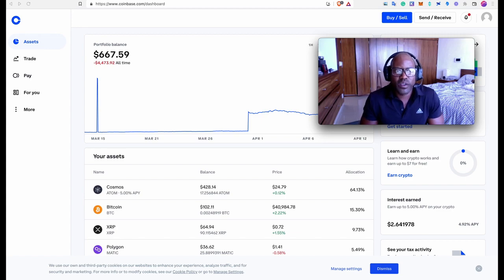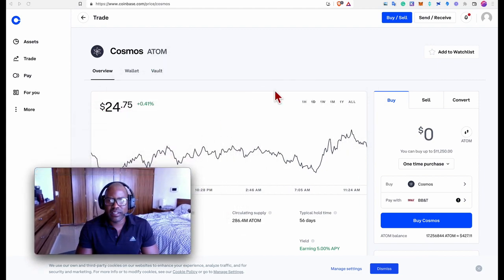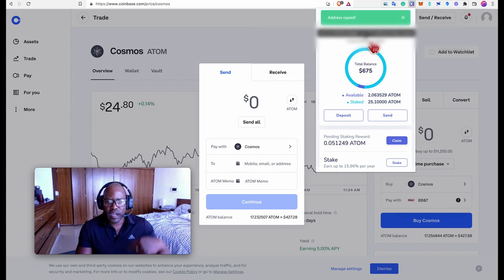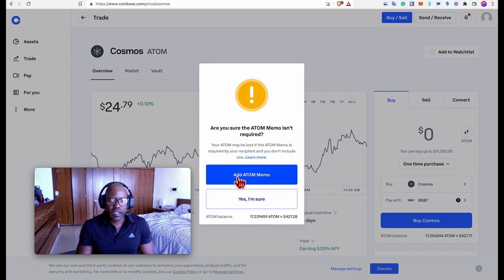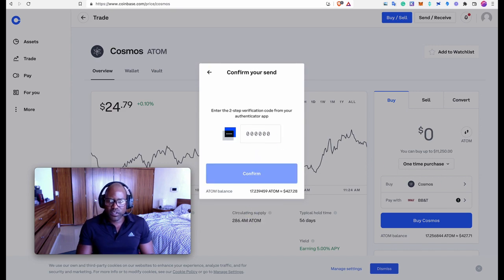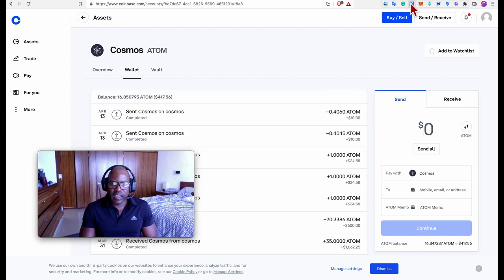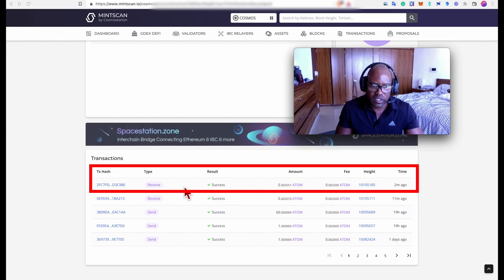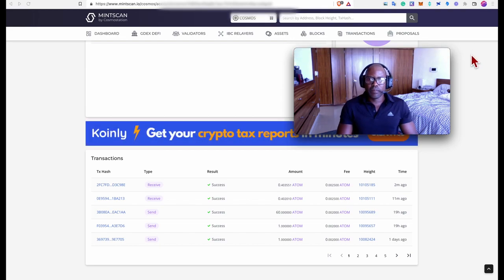Withdraw ATOM from Coinbase to Keplr Wallet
Tutorial: Steps to withdraw ATOM from your Coinbase account and sent ATOM to your personal Kelpr wallet.